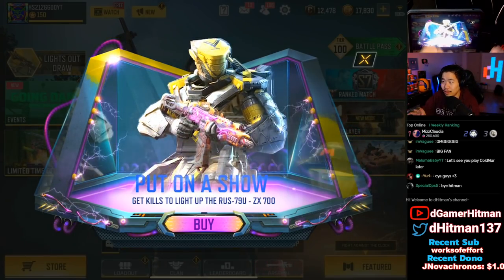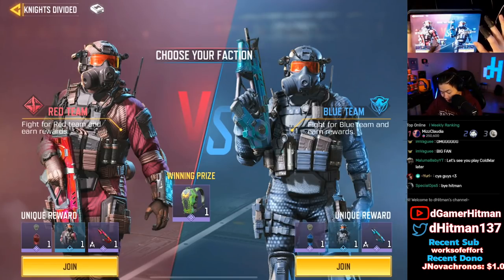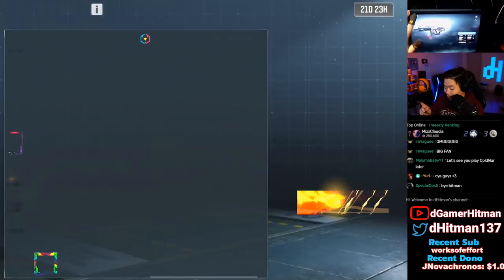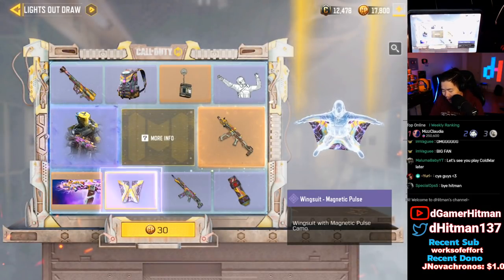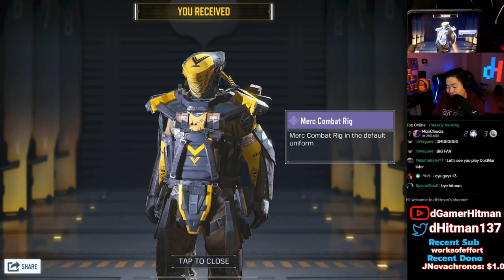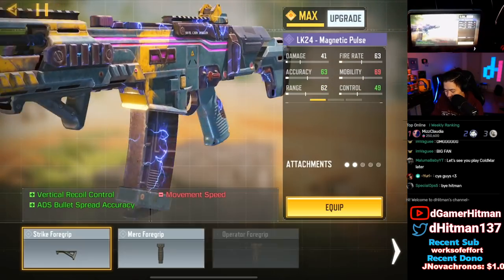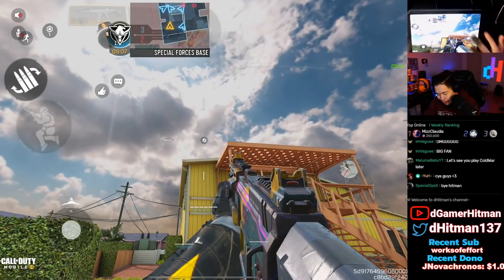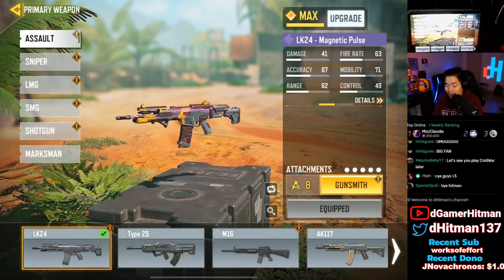*NEW* Lucky Draw & Knights Divided Events is Here in Call of Duty Mobile (COD Mobile Events)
Today on Call of Duty Mobile, We take a look at the NEW Lucky draw as well as the new KNIGHTS DIVIDED Events. Is this event worth it?.

Or @dHitman137

Thanks

Hitman Out!